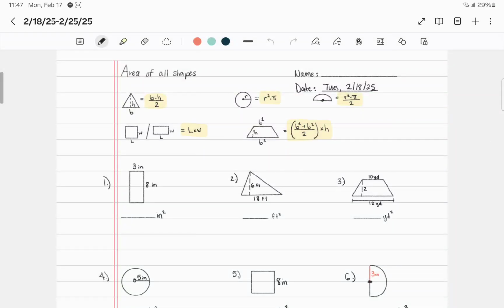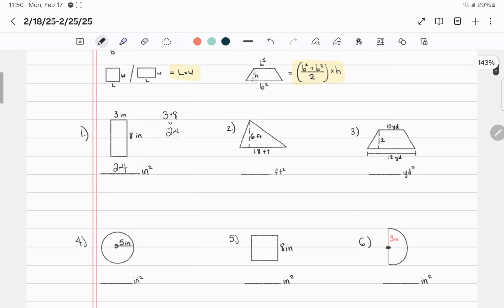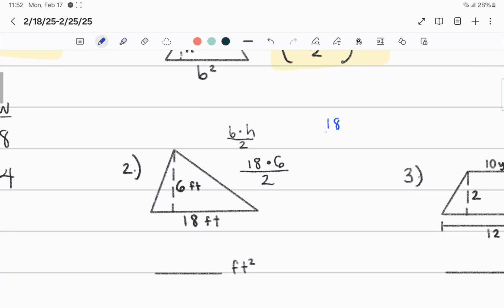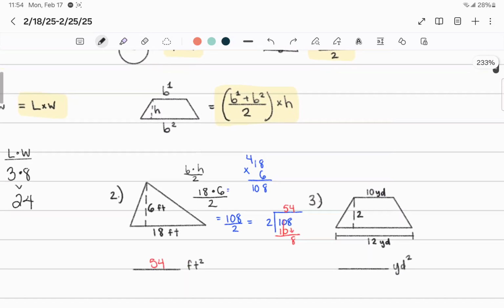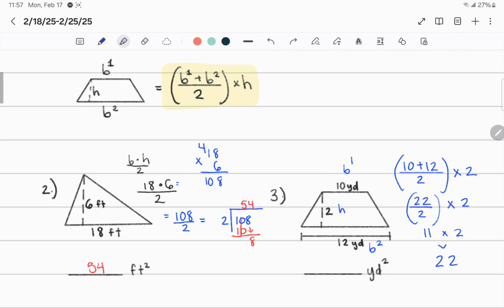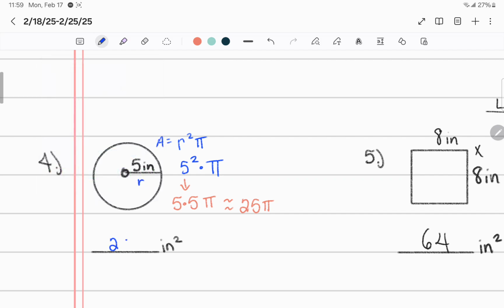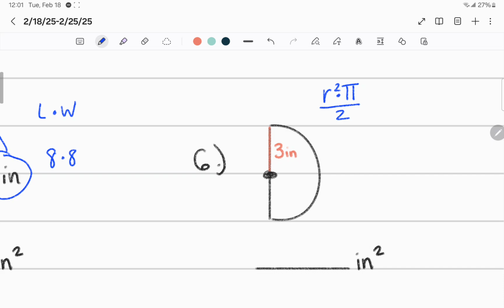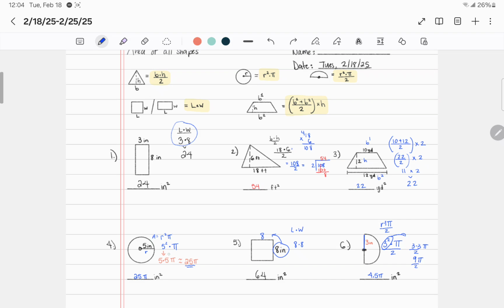8th 8th grade Tuesday Feb 18